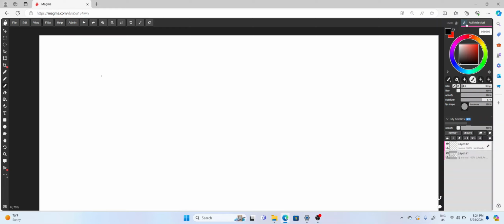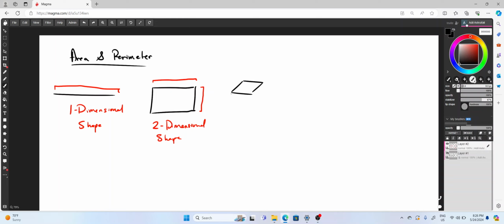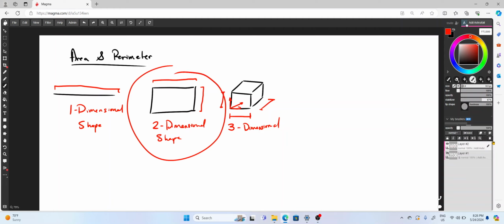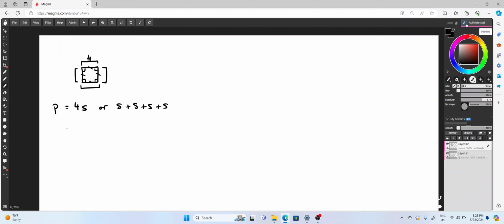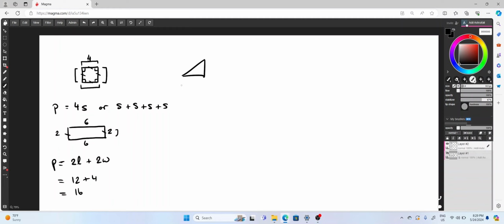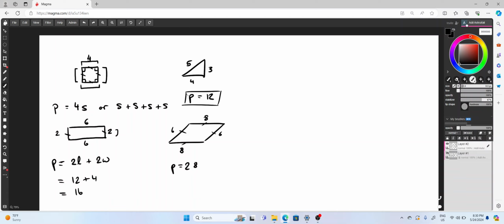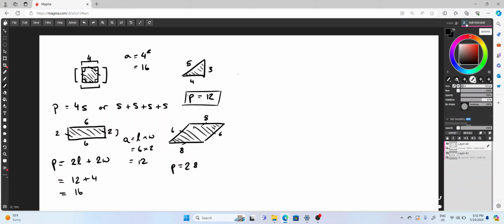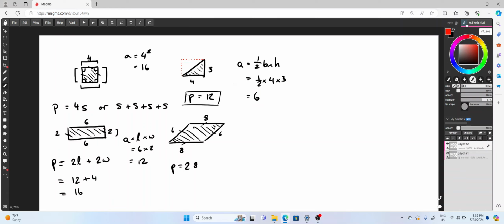Area and Perimeter